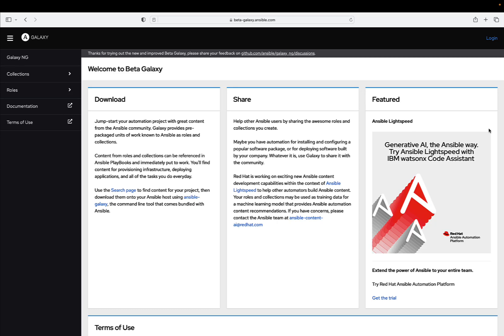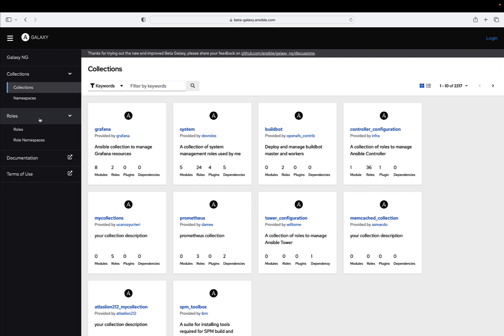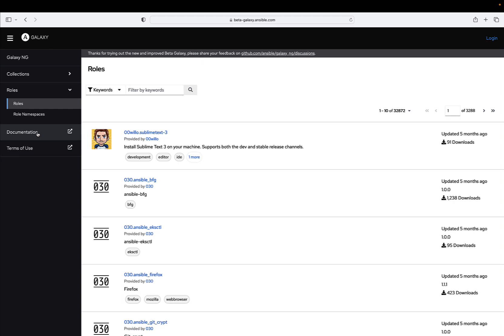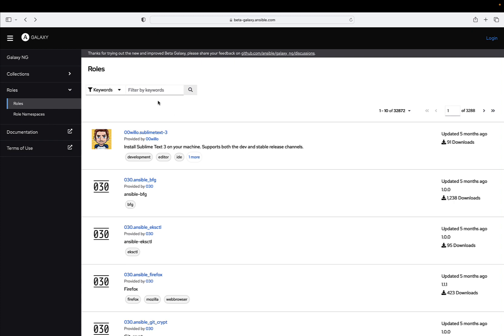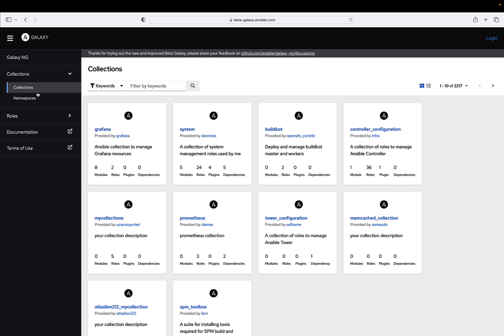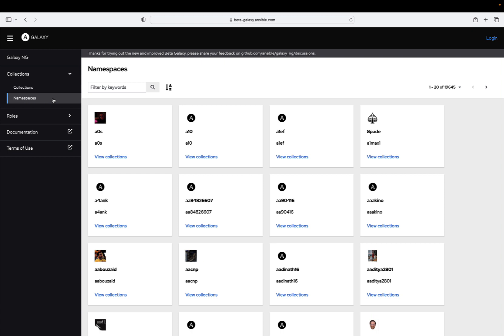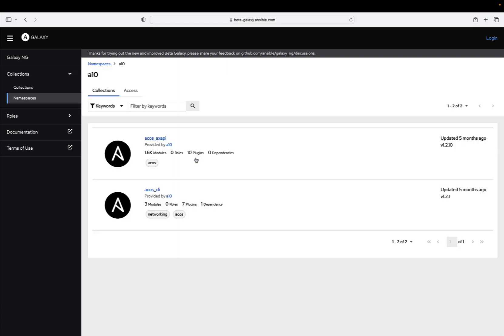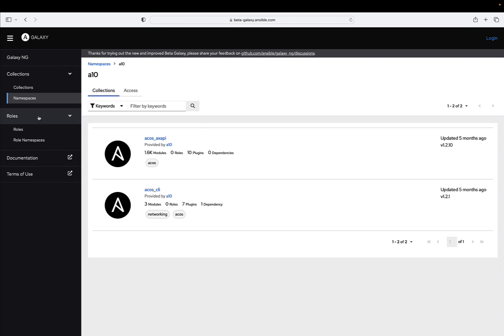Introducing the New Ansible Galaxy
A Quantum Leap in Ansible Automation: The New Galaxy Unveiled on 30th September 2023.

200+ Automation Examples For Linux and Windows System Administrators and DevOps

200+ Automation Examples For Linux and Windows System Administrators and DevOps